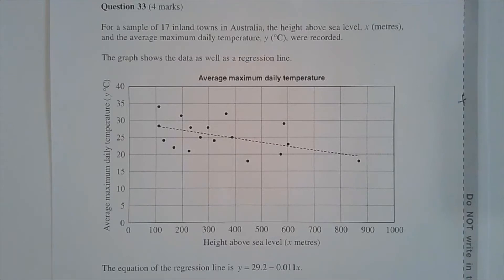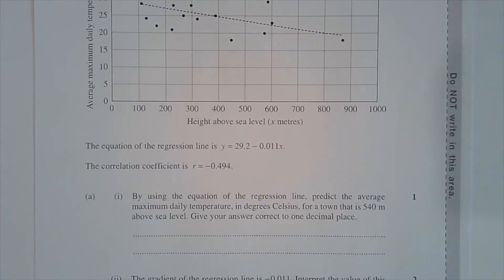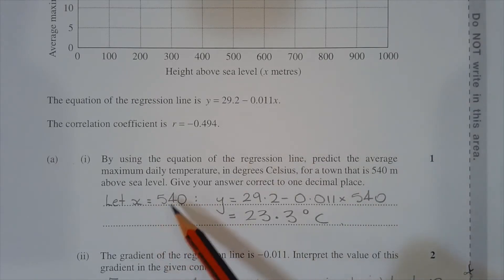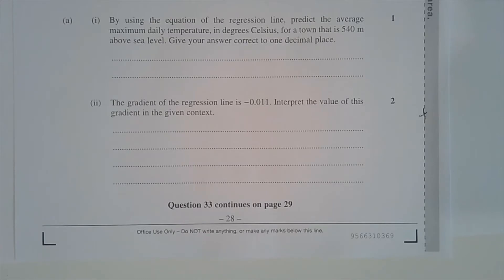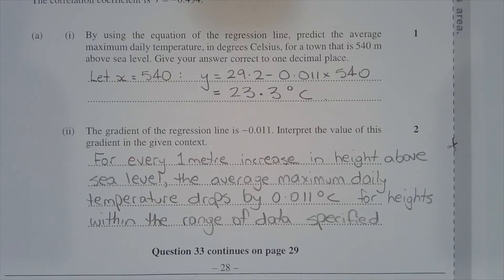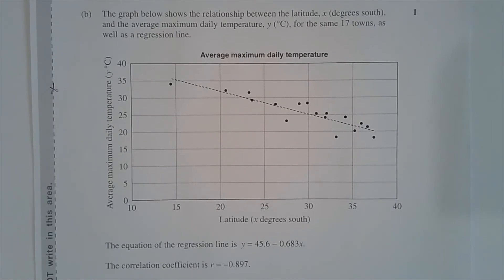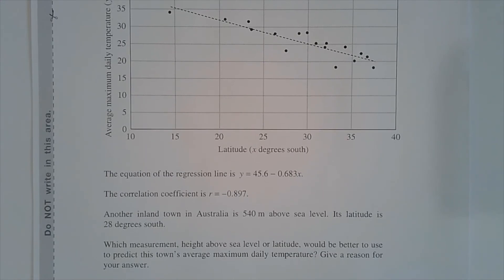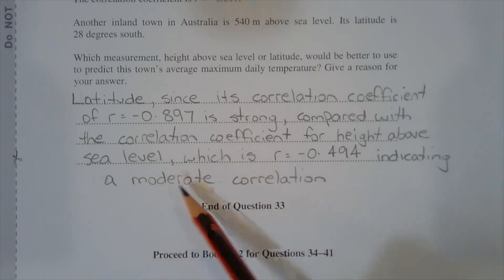2021 Maths Standard 2 HSC Q33 (Advanced Q17) How to do worded regression / correlation problem